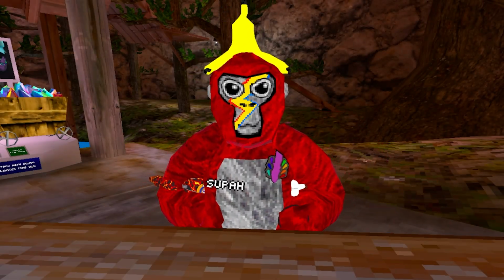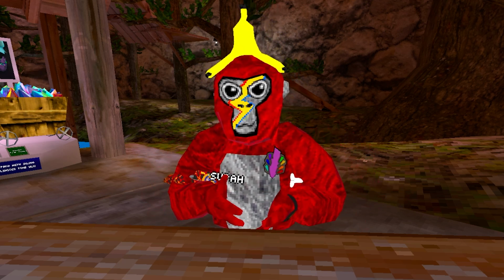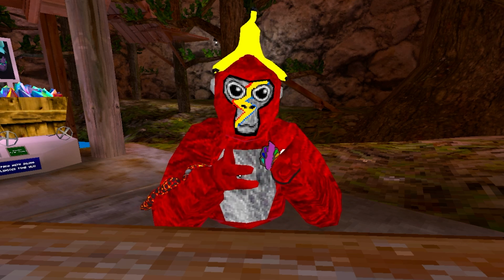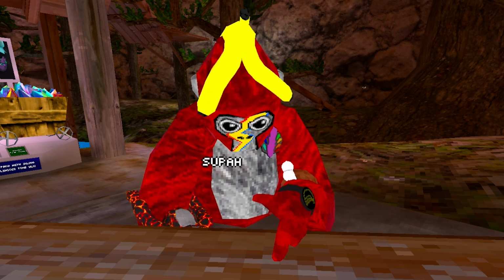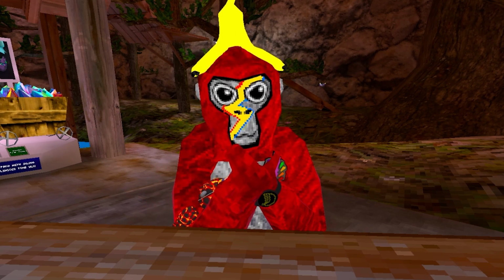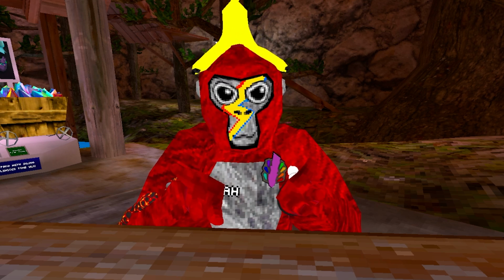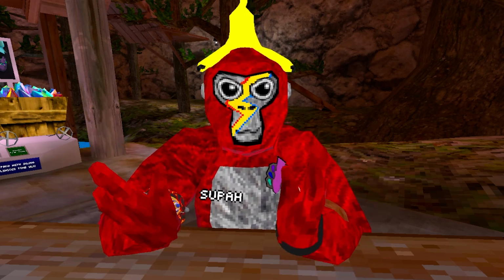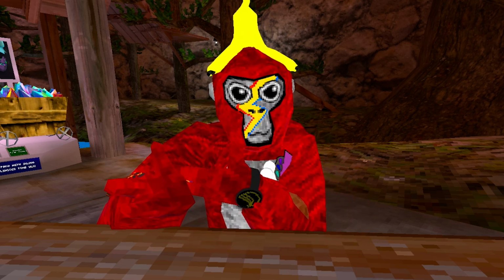Talking About the Gorilla Tag K-ID Drama..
Here I speak about if the K-ID integration with Gorilla Tag will be safe and to be completely honest I think it will be safe and it is a trusted source by Google and Discord also certified by the ESRB, so it really is up to you to trust them or not.